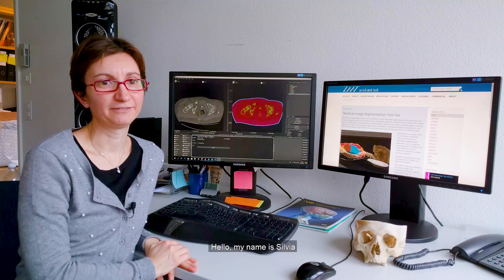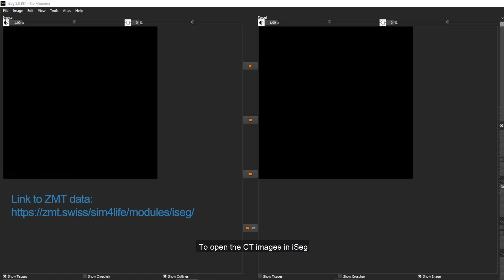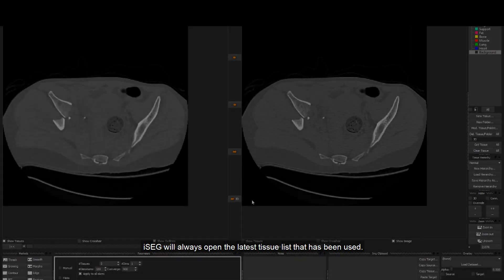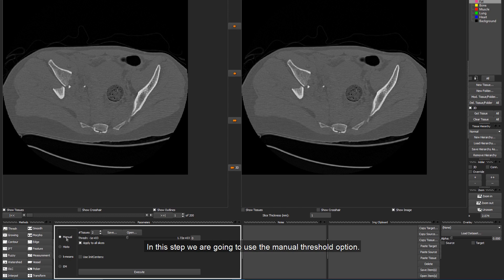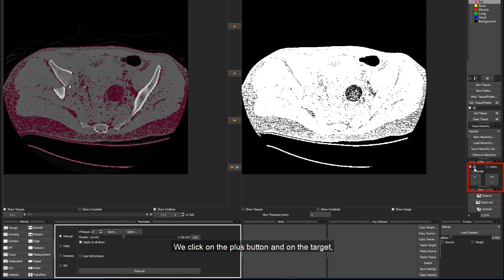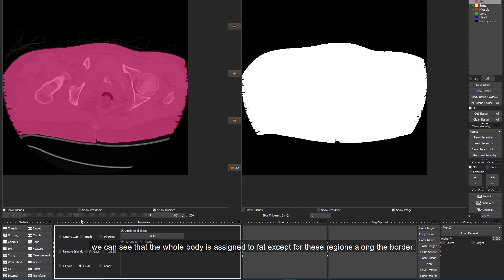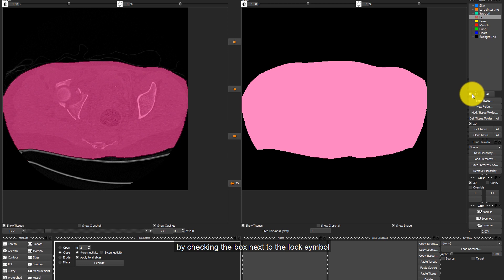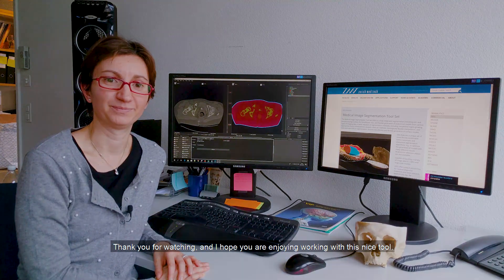iSEG Medical Image Segmentation and Modeling Toolkit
iSEG - our open-source segmentation toolkit - offers a variety of powerful tools and workflows to segment complex anatomic models, like the Virtual Population phantoms (ViP, IT’IS Foundation), from medical-image data. In this first introductory tutorial, the basic concepts (source, target, tissues) are explained and illustrated in an example workflow, in which a body mask (i.e., foreground from background) is segmented with the threshold, fill holes, and morphological closing tools.